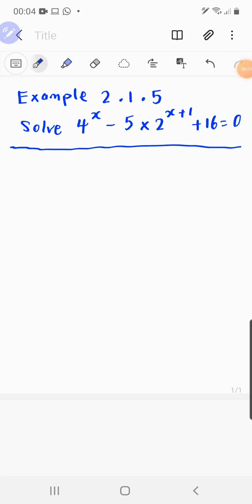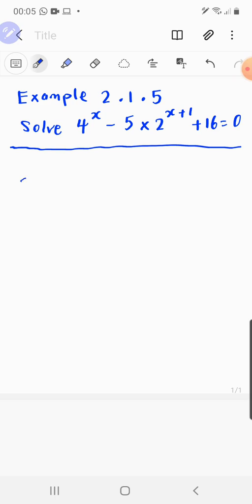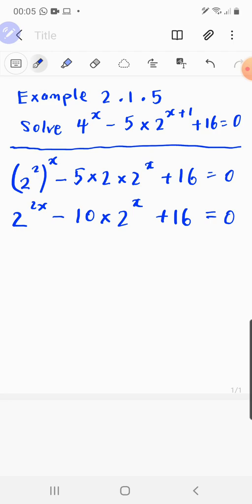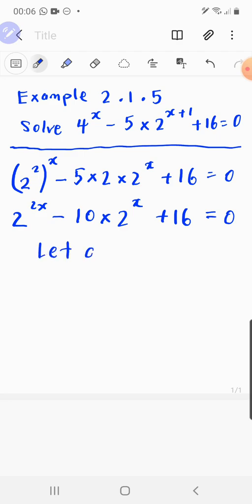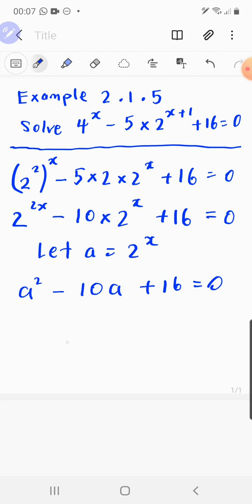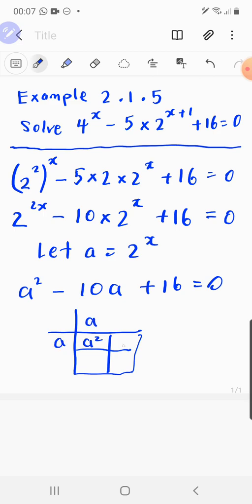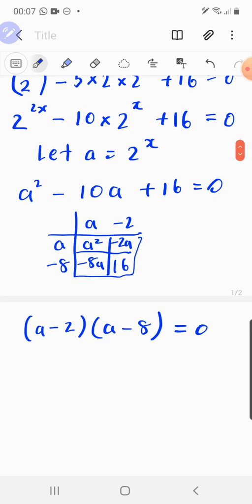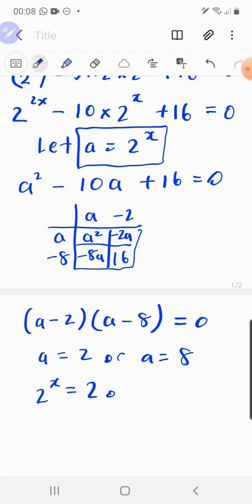S3AM - L102 Solving Quadratic Exponential Equations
Example 2.1.5~ We use substitution technique to simplify an exponential equation into a familiar looking quadratic equation to enable us to solve it more easily.